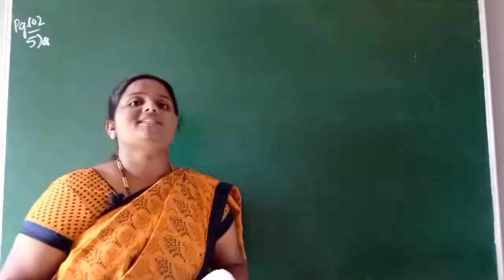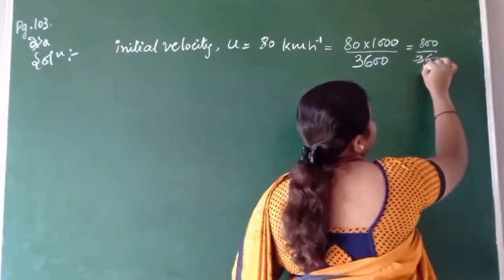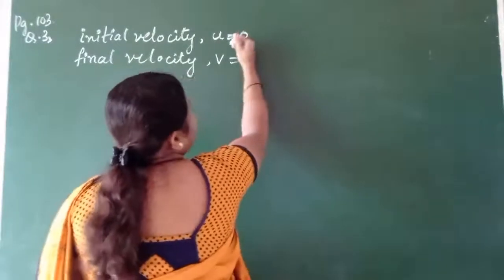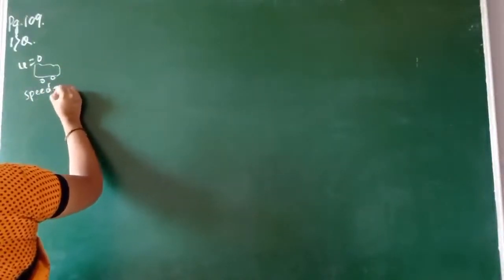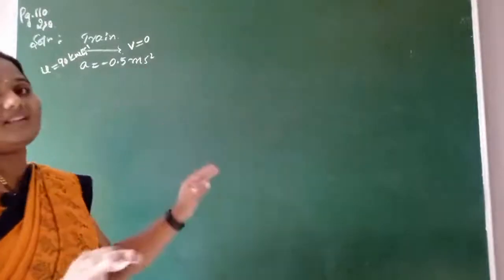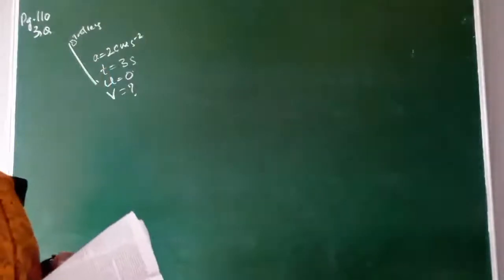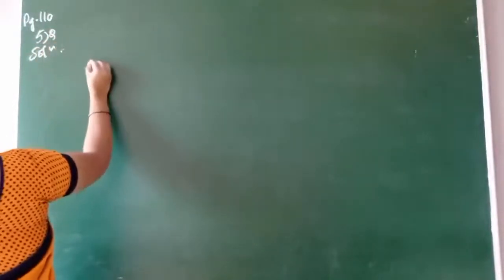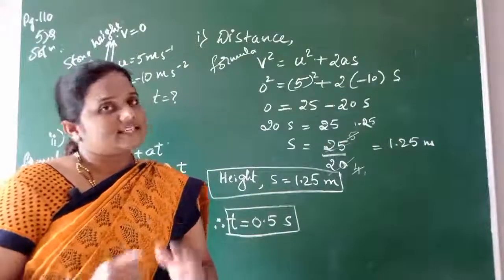Chapter 8. Motion. part 9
Numericals on in-text questions